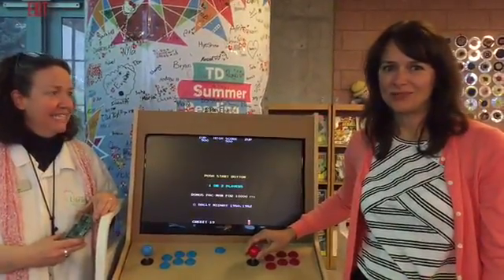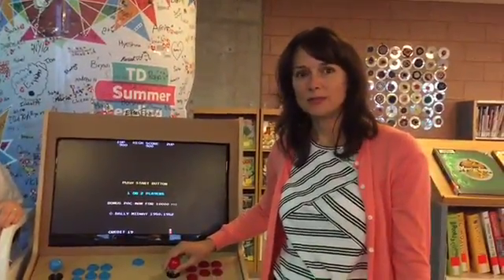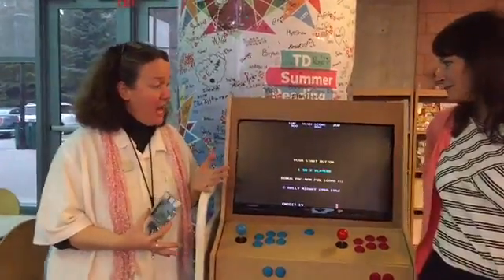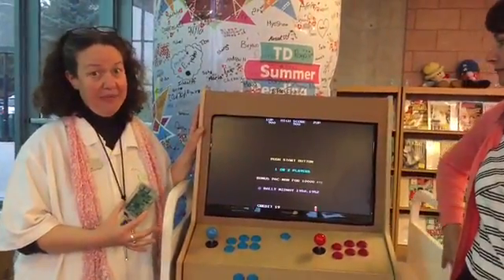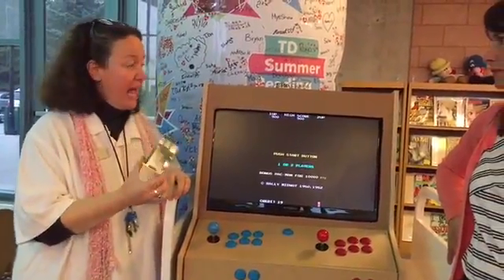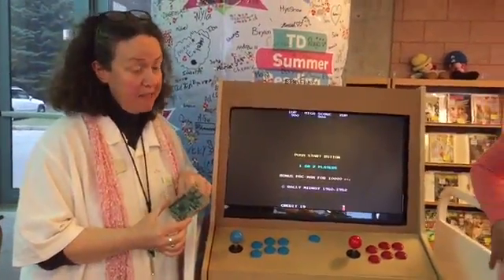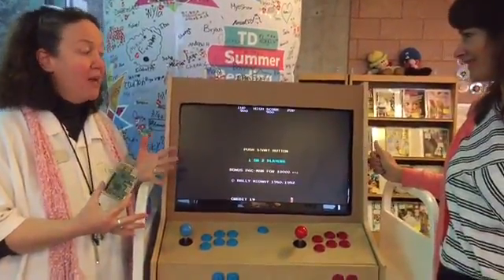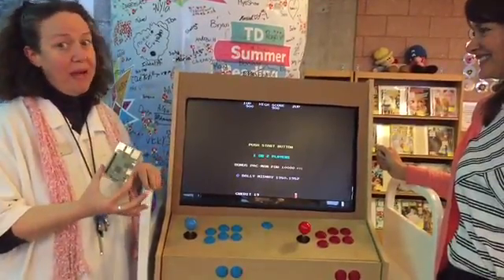raspberry pi arcade